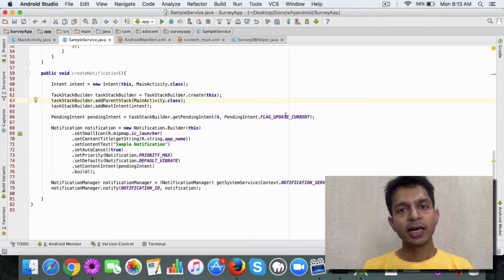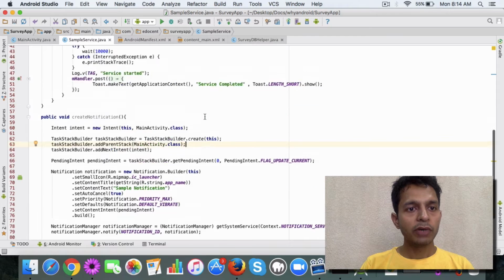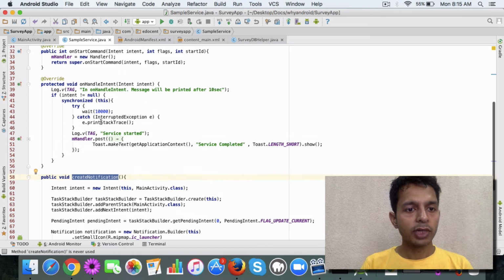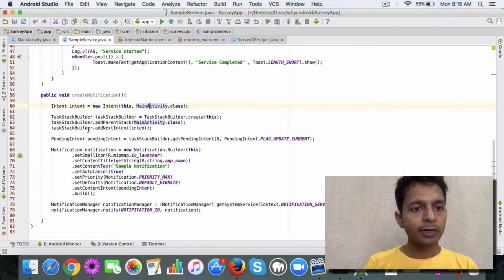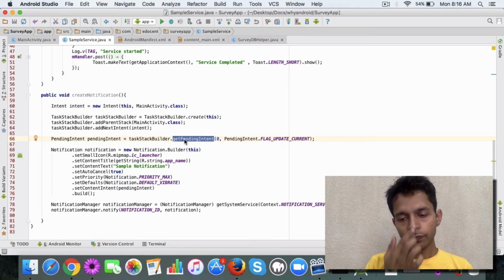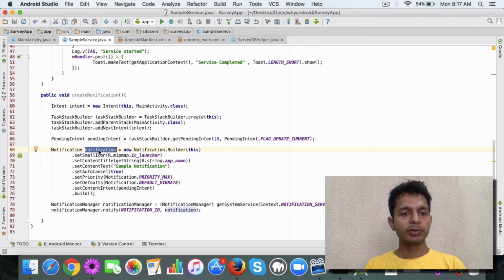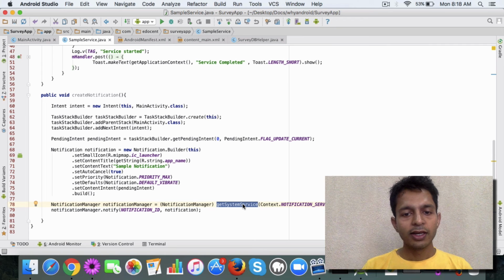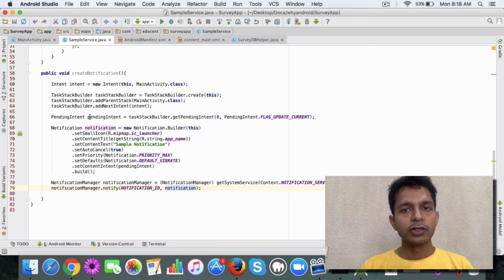Learn how to use Android Notification Service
In this video you will learn how to use the Android Notification Service to send Notifications.